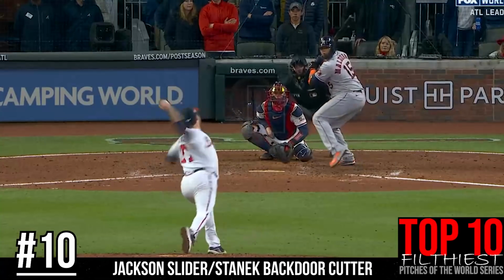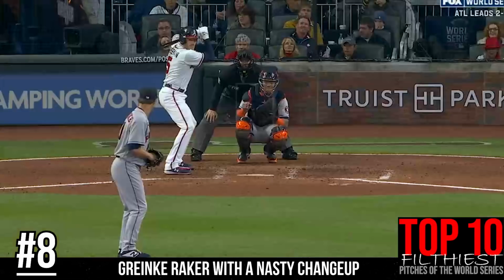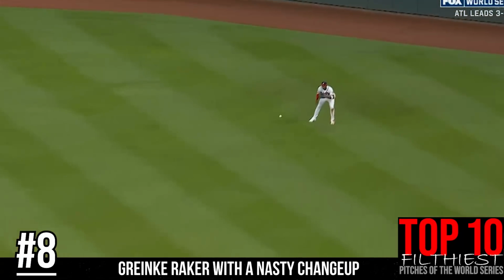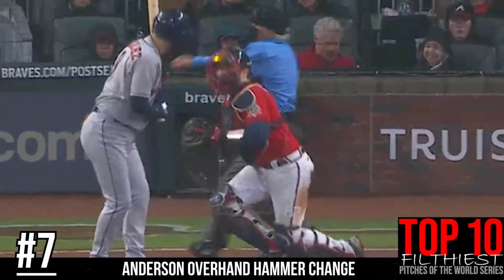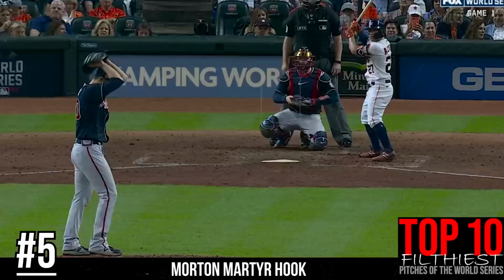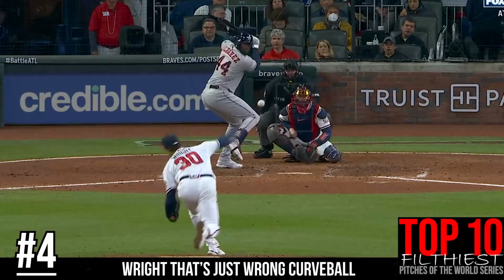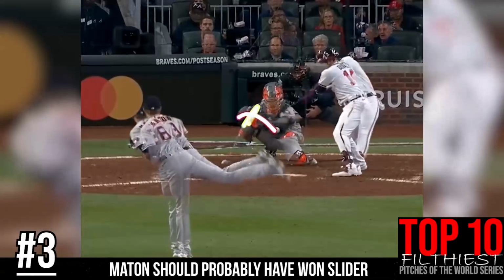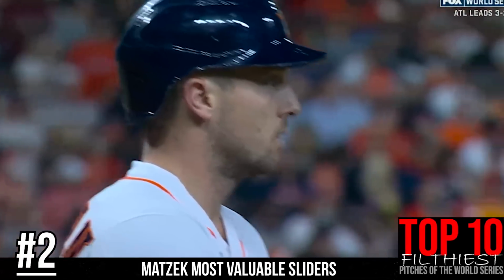Top 10 Pitches of the World Series!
To cap off the 2021 MLB postseason, Ninja breaks down the most disgusting pitches thrown in the World Series.

PitchingNinja Note: Stanek's Pitch is obviously a SPLITTER and not a cutter.  I got ahead of myself.  You're not going crazy...I am.